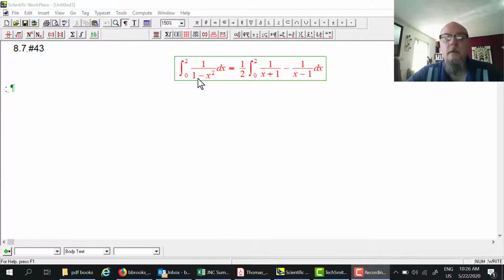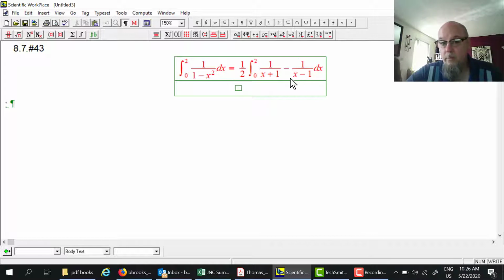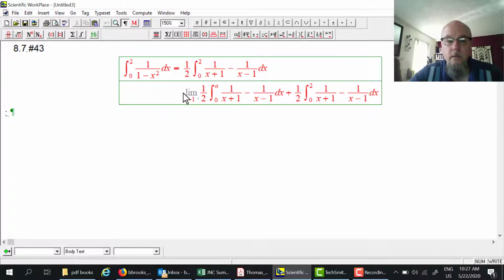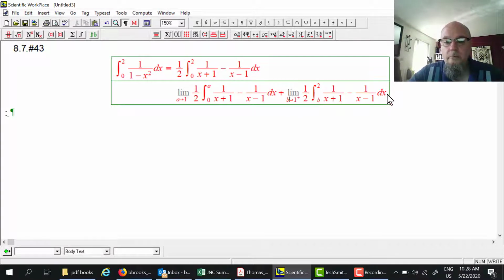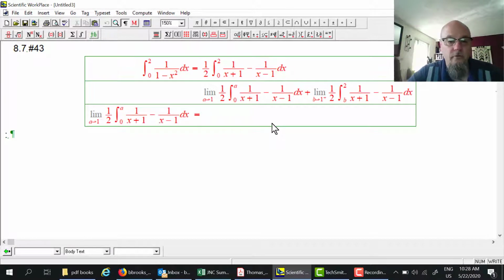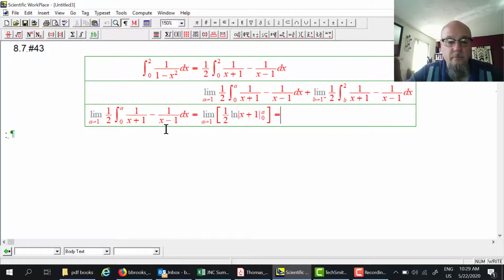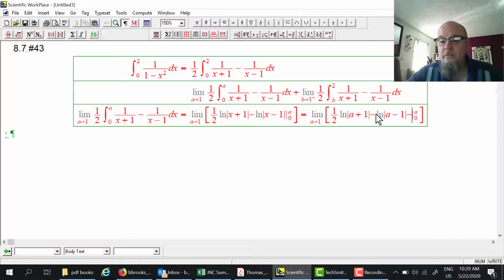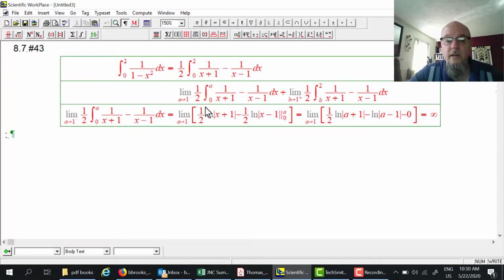Improper Integral Example